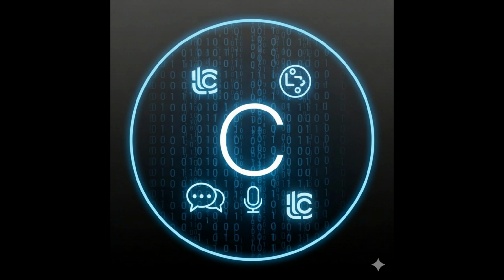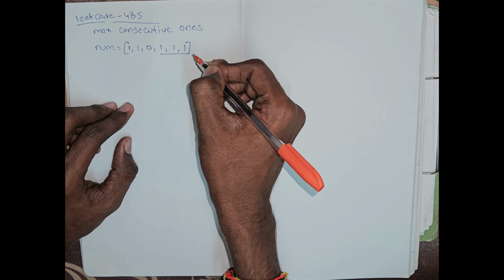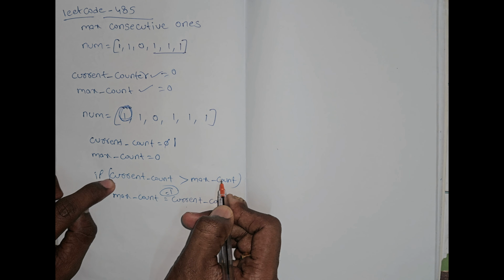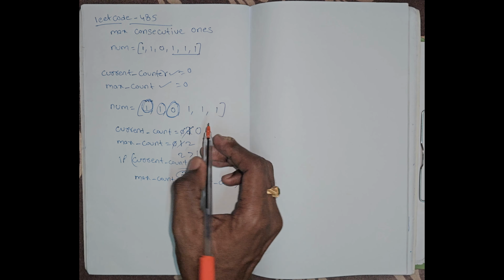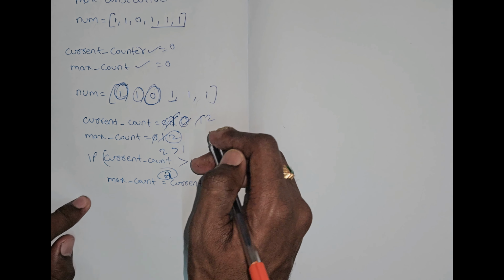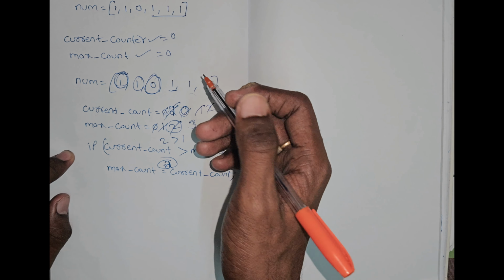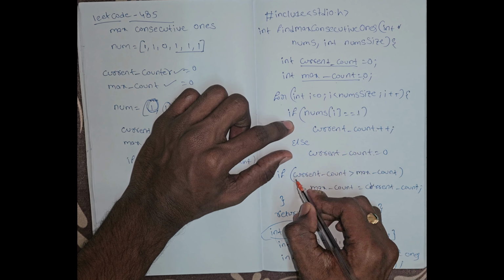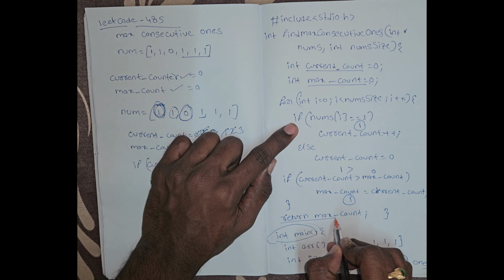Leetcode problem - 485, most consecutive ones, explained clearly | C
Master LeetCode 485 "Max Consecutive Ones" with this simple C programming logic!

Struggling with array problems in C? In this tutorial, we break down one of the most common LeetCode questions into a simple, real-world analogy that makes the code incredibly easy to write. Forget complex solutions; we'll show you the most intuitive "two-counter" method that you can use in any programming interview.

This video is perfect for anyone learning C, practicing for coding interviews, or aiming to become a firmware/embedded systems engineer where efficient, readable code is key.

The Problem: Max Consecutive Ones
The Logic: A Simple Analogy You Won't Forget
Whiteboard Walkthrough with an Example
Live Coding the Solution in C
Testing the Code and Final Thoughts